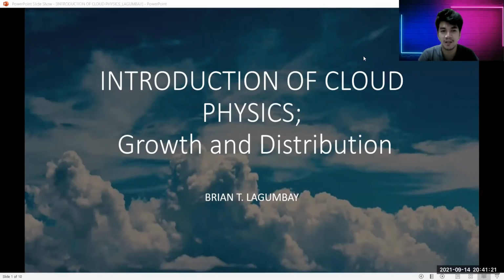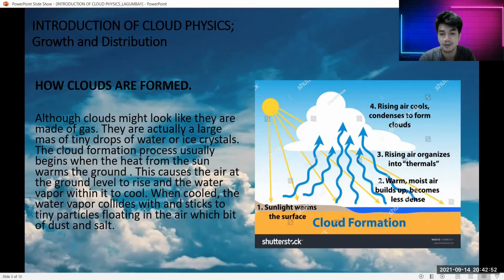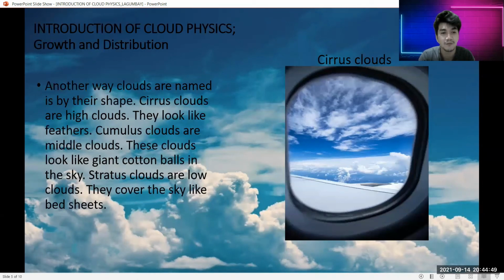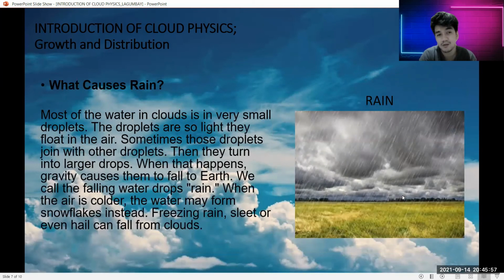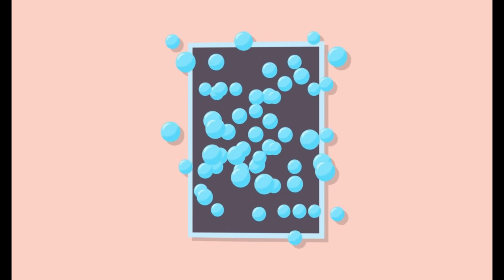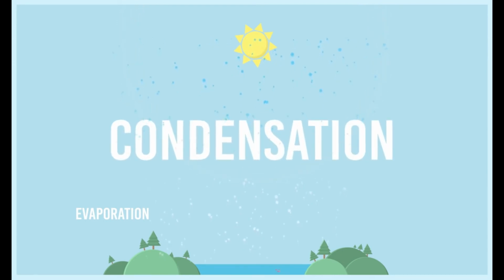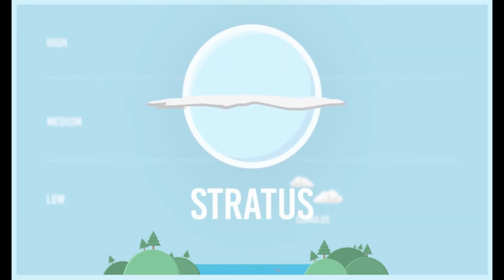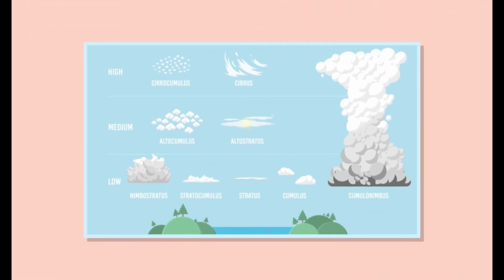INTRODUCTION OF CLOUD PHYSICS, Growth and Distribution BY: Lagumbay